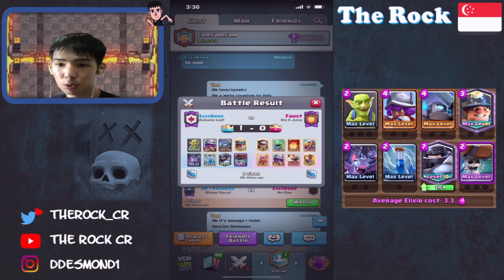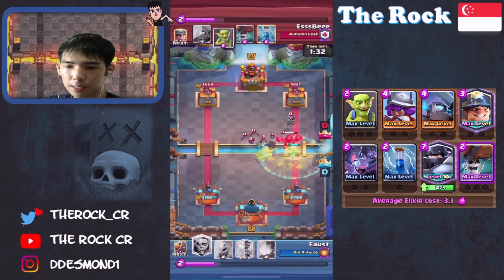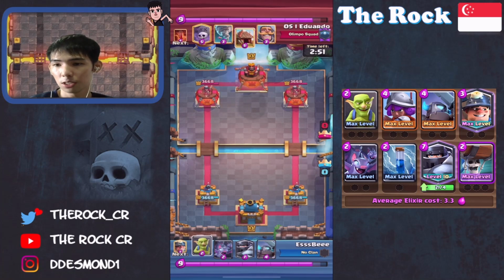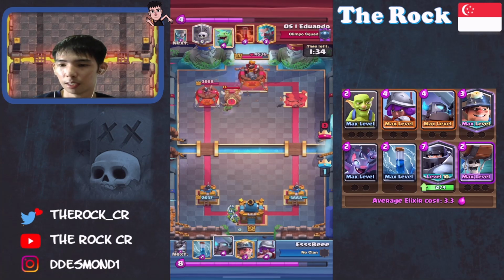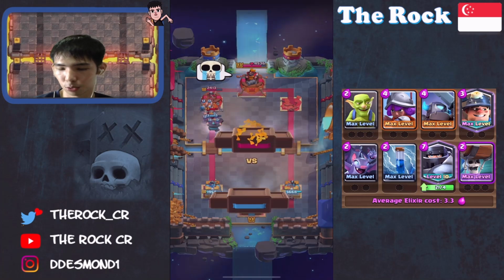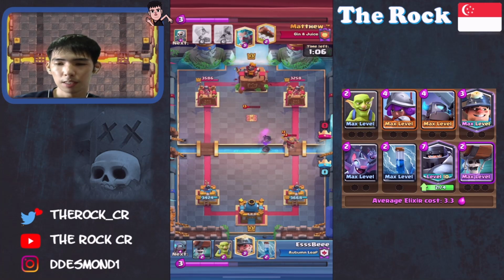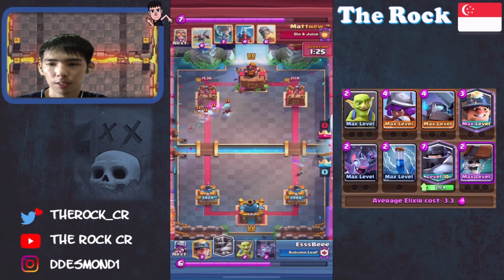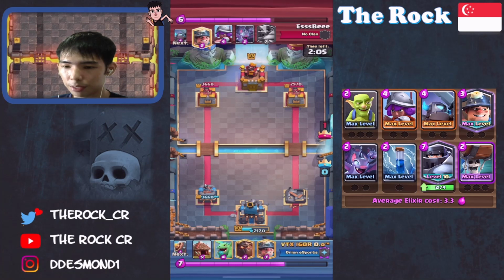Clash Royale - Top 20 7500 Ladder with Miner MK Wallbreakers Feat. SB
Managed to get our dear SB to share his replay for his top 20 ladder push yesterday. Hope this video helps those who want to play this deck.

Let me know if you have any questions about this deck in the comments below! and huge shout out to SB for sharing those replays